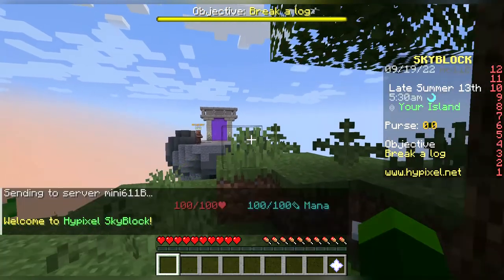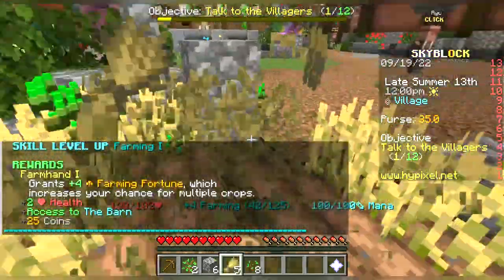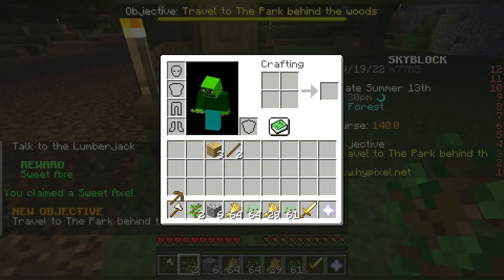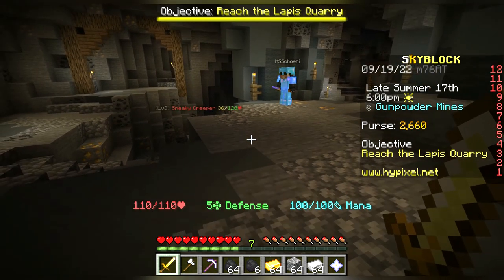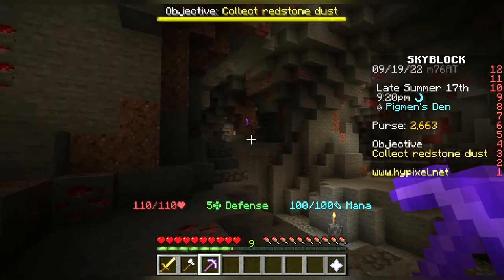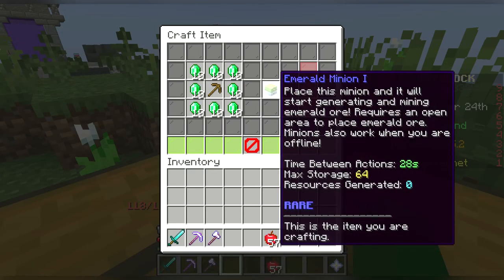What is Hypixel Skyblock? (Opinion in Description)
Hey guys. TOday I look into the Skyblock add-on of Hypixel. To be honest it feels like it's more like a mine and sell area than an actual skyblock setting since there is no need to go back to your island unless for storage. I prefer the original where you are trapped on a singular isnad and have to think of creative and useful ways of surviving. Let me know your thoughts as well in the comments below.

IP: play.hypixel.net